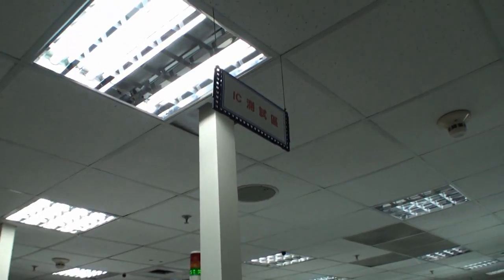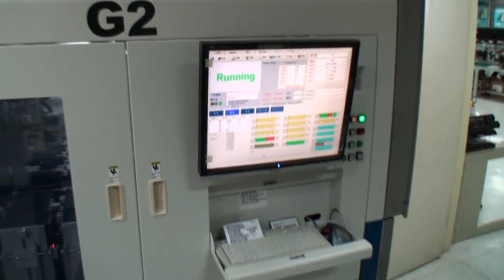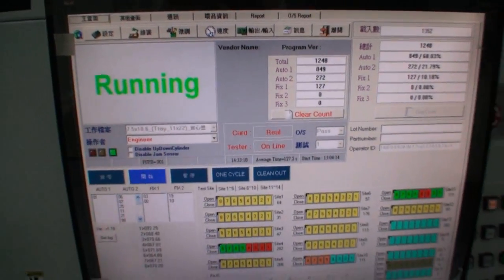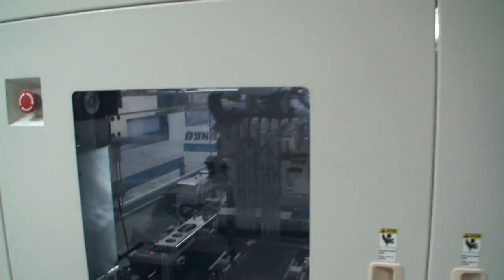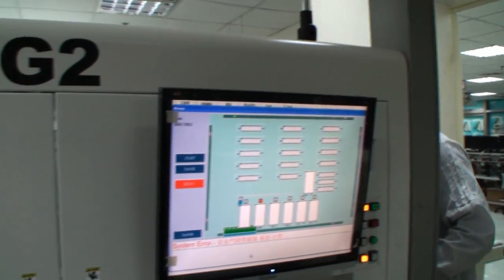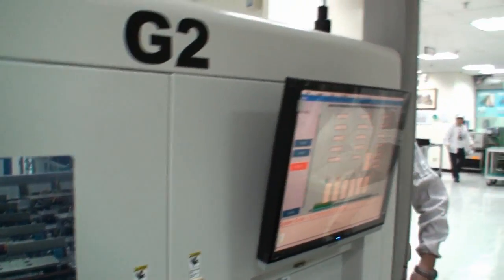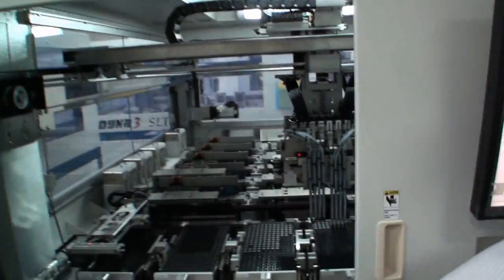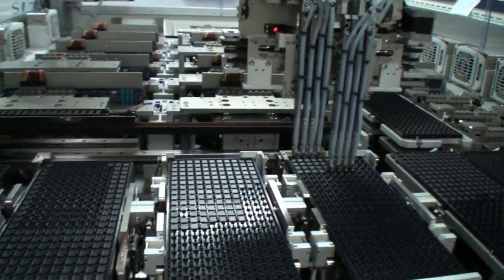GeIL Taipei Factory Tour - We almost broke an IC Testing Machine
Today we were invited to GeIL's Taipei factory to get an up close and personal tour of its facilities for testing and producing its RAM modules.